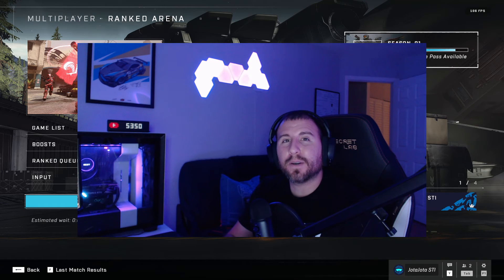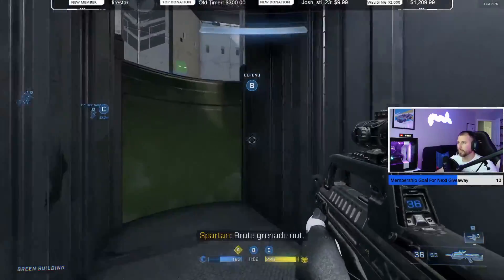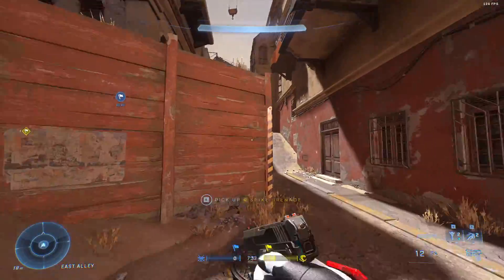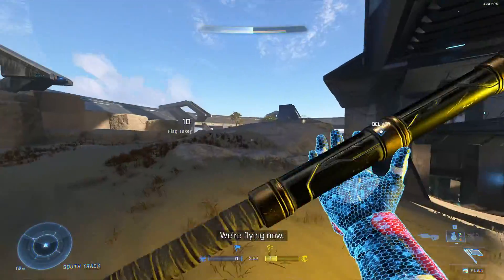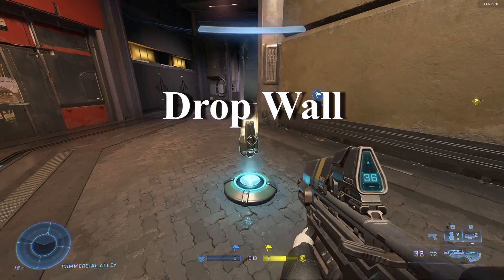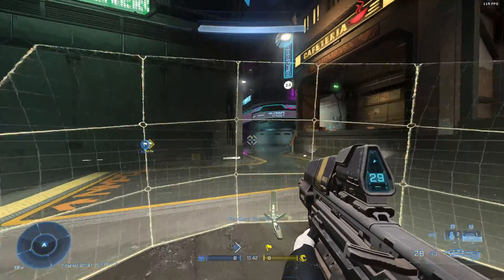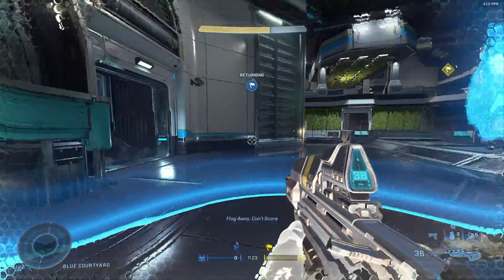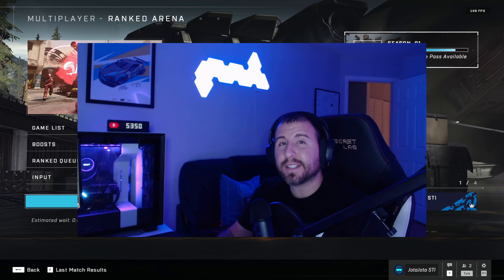Halo Infinite Equipment Guide (Multiplayer PVP Tips and Tricks)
0:00 Halo Infinite Equipment Items Intro
0:32 Repulsor
2:42 Thruster
4:00 Grappleshot
6:56 Drop Wall
8:25 Active Camo
9:39 Overshield
11:17 Halo Infinite Equipment Items Outro

Activision: JotaJota STI YT#9743044

Blue Mic Yeticaster (Video
Nanoleaf Rythm LED Panels (Video
Steelseries Arctis 7 Headset (Video
Razer Naga Trinity Mouse (Video
Razer Blackwidow Mechanical Keyboard
Razer Goliathus Mouse Mat (Video
Govee Lights LED Strips (Video
Samsung 970 Evo NVMe M.2 (Video
APC Battery Back-UPS (Video
Netgear Nighthawk AC2350 Router (Video
G. Skill Ripjaws V Series (Video
Logitech c922 pro Webcam
Streaming Light
Asus VG248QE 24" Full HD 1920x1080 144Hz 1ms HDMI Gaming Monitor
Logitech Z623 400 Watt Home Speaker System, 2.1 Speaker System
UPLIFT Desk
Winsome Halifax Storage/Organization, 5 drawer, White

Streaming PC
Samsung 860 Evo SSD (Video
Case Fans (Video
NZXT Kraken X52 Liquid Cooler (Video
CPU Intel i7-7700k ( Video
Homall Executive Swivel Leather Gaming Chair (Video
Steelseries Mouse Pad QCK (Video
MSI GTX 1060 GPU (Video
iBUYPOWER BB903 (Video